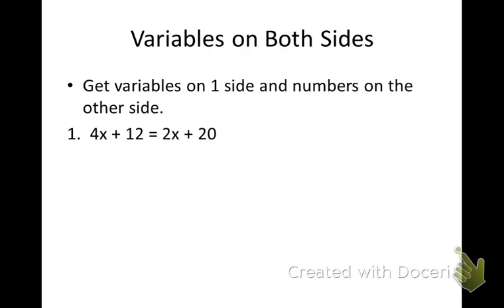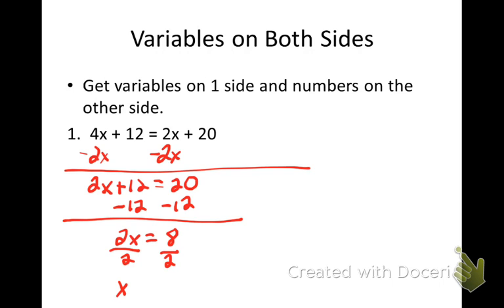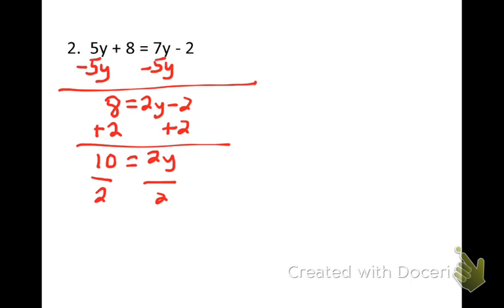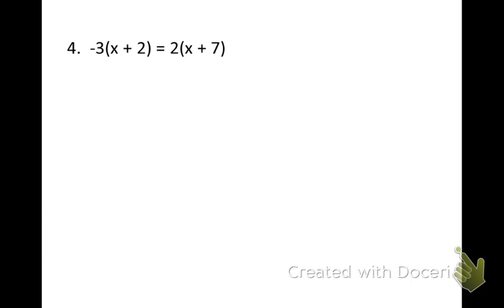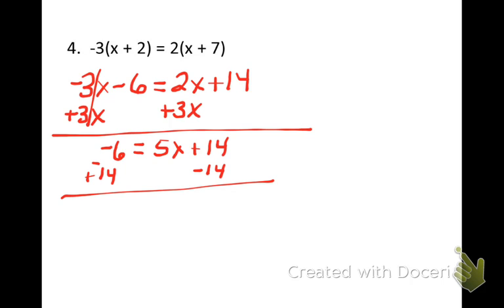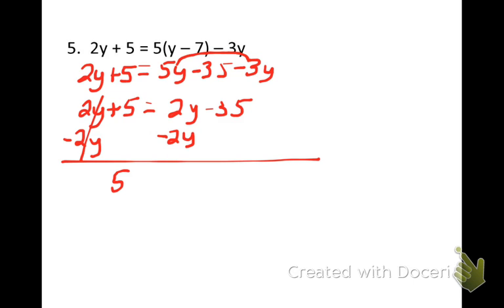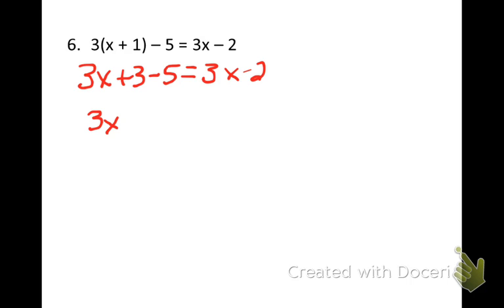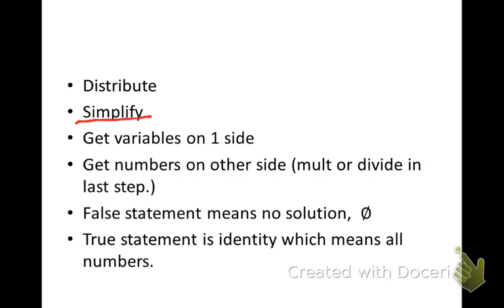variables on both sides